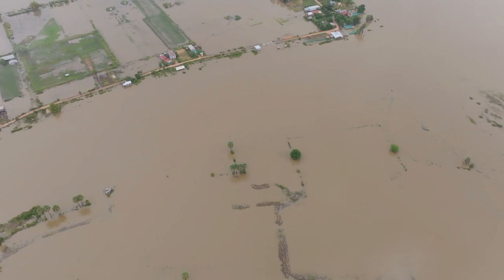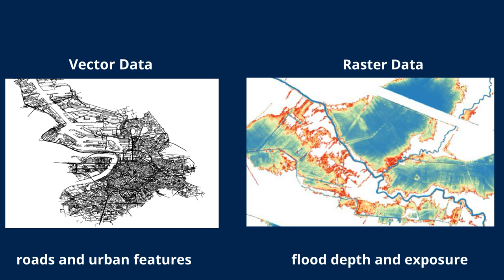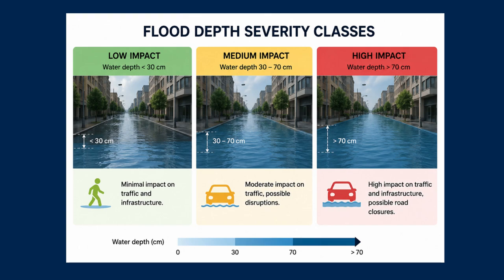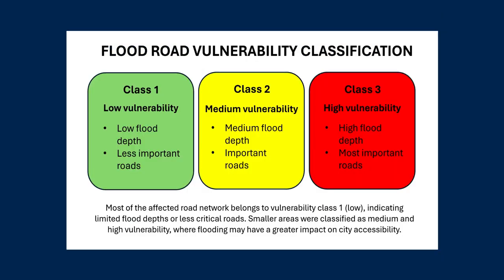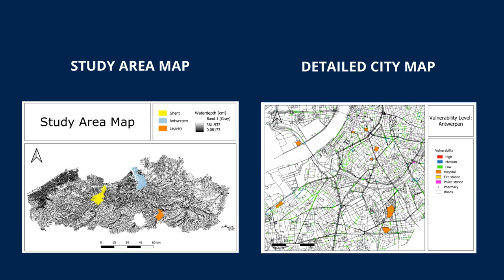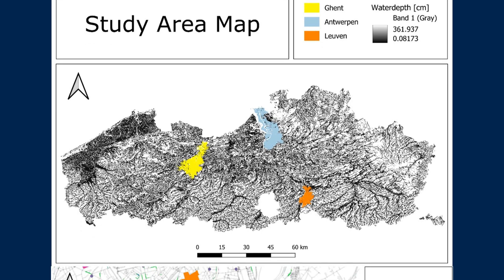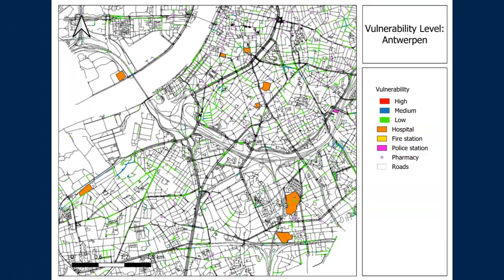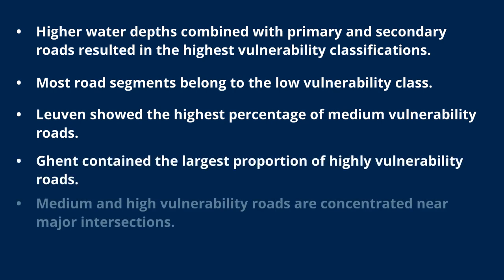Flood Vulnerability Mapping of the Flemish Road Network Using QGIS!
Hello, we are Group 3 from the 4-Scientific Project, and we studied the flood vulnerability of three cities in Flanders: Antwerp, Leuven, and Ghent.

References:
Journals:
1) Maria Pregnolato, Alistair Ford, Sean M. Wilkinson, Richard J. Dawson, The impact of flooding on road transport: A depth-disruption function, Transportation Research Part D: Transport and Environment, Volume 55, 2017, Pages 67-81,ISSN 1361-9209,

2) Luís Cea, Pierfranco Costabile, “Flood Risk in Urban Areas: Modelling, Management and Adaptation to Climate Change. A Review”, Hydrology, Volume 9, Issue 3, 2022, Article 50, ISSN 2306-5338,

3) Josh L. Hayes, Sébastien Biass, Susanna F. Jenkins, Elinor S. Meredith, George T. Williams, “Integrating criticality concepts into road network disruption assessments for volcanic eruptions”, Journal of Applied Volcanology, Volume 11, Issue 1, 2022, ISSN 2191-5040,

4) Department for Transport, Guidance on road classification and the primary route network, GOV.UK, 2012,